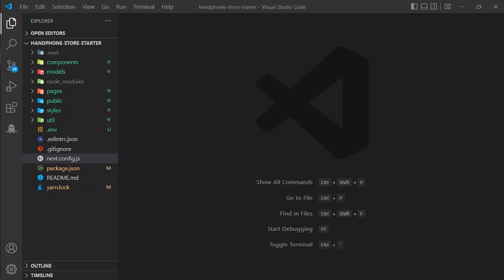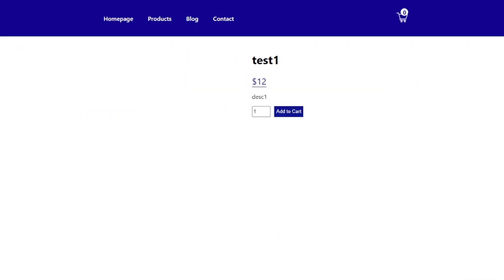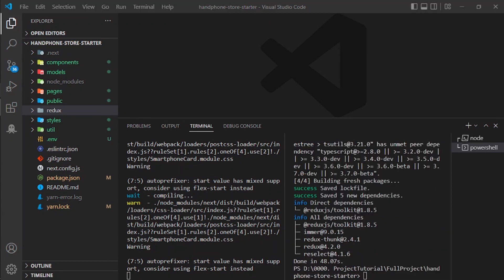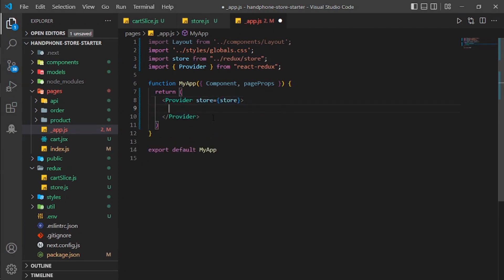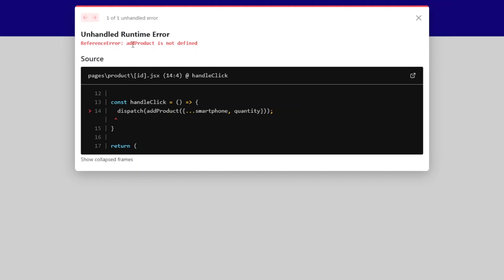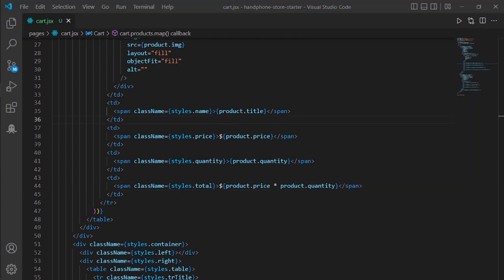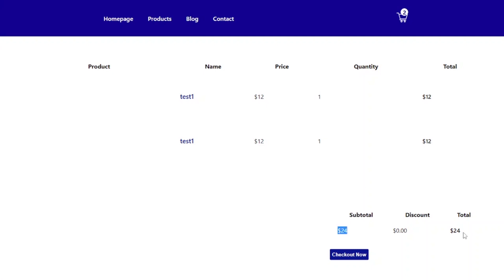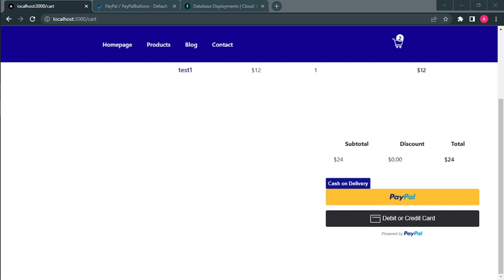Build Smartphone Store Step By Step Using Next JS - Part 5